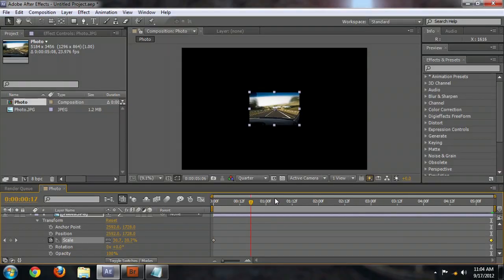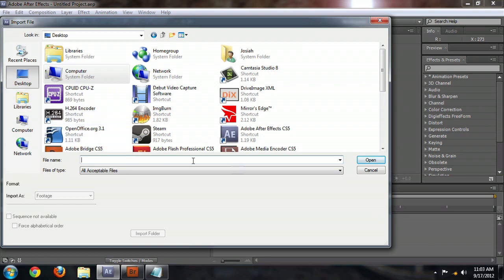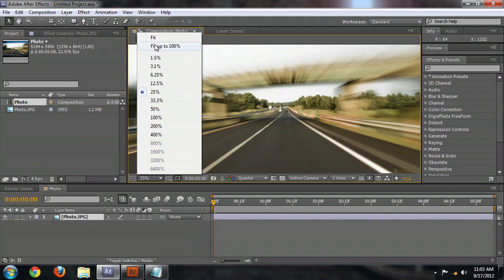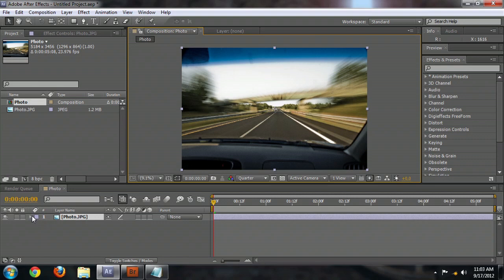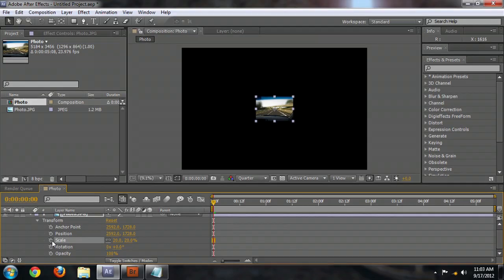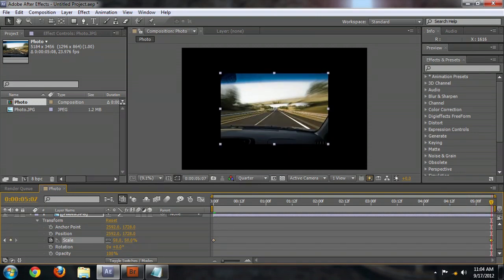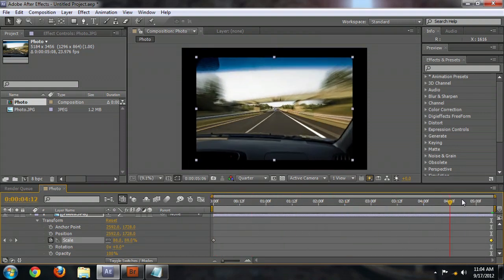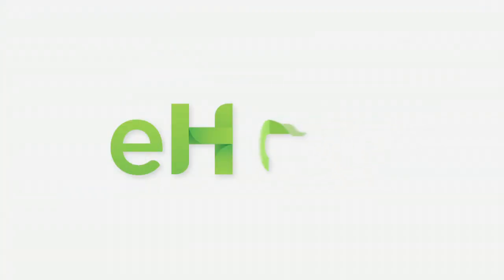How to Make a 2-D Image Grow in After Effects : Adobe After Effects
Making a 2D image grow in After Effects is a great way to experiment with things like depth and perspective. Make a 2D image grow in After Effects with help from an experienced designer in this free video clip.

Series Description: Adobe After Effects is one of the most powerful post-production tools on the planet and is in use by both professional and amateur alike. Get tips on Adobe After Effects techniques and troubleshooting with help from an experienced designer in this free video series.